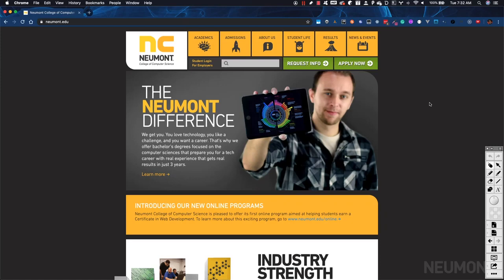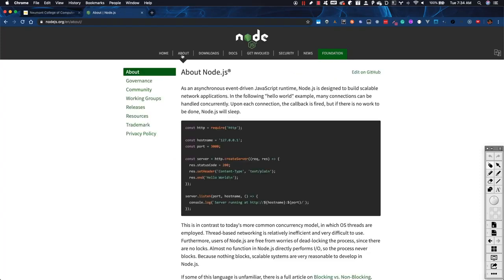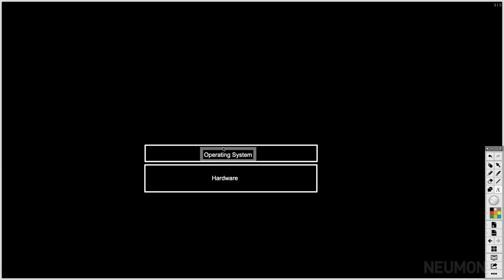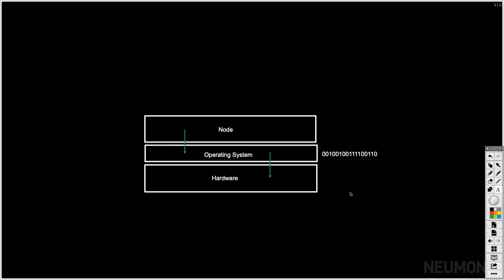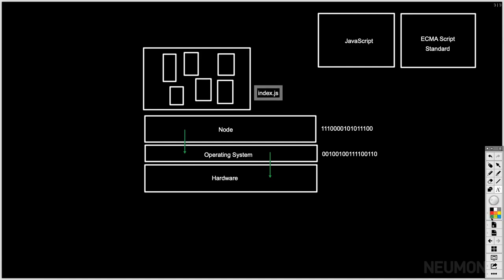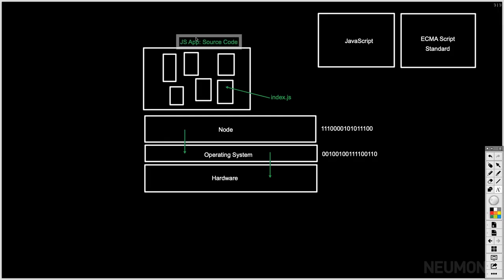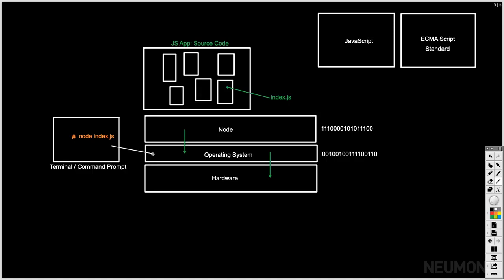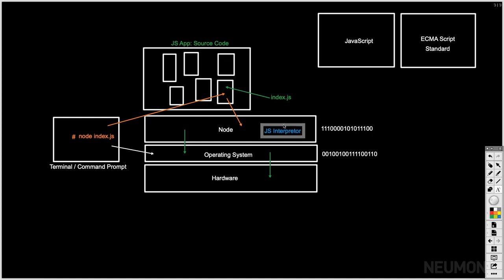Episode 01: Introduction to Node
Traditionally, JavaScript has run only in browsers on a user's computer. With the creation of Google Chrome and the underlying JavaScript execution engine called V8, some open source developers decided to bring JavaScript to servers. These developers took the V8 JavaScript execution environment used by the Chrome browser and build what is known as Node.js that can be installed on servers and computers. Node.js moves JavaScript from being a Browser only programming language to a fully-featured programming language just like Ruby, Python, and other dynamic languages.

Another important aspect of Node.js is that it now makes it possible to build complete web applications using the same programming language on both the front end (in the browser) and on the back end (server). In the past, we had to use JavaScript on the front end and a completely different language on the back end like Java, C#, Ruby, PHP, or Python, Node.js has completely changed web development.

In this technical series, we will be learning how to use Node.js as the JavaScript execution environment on your computer or servers when building software.